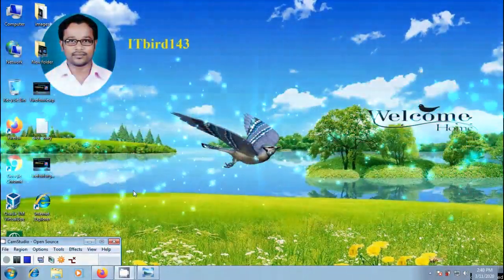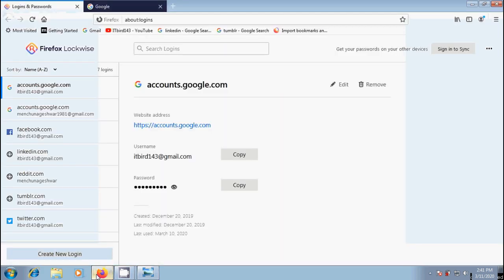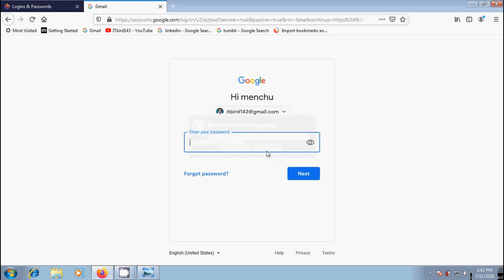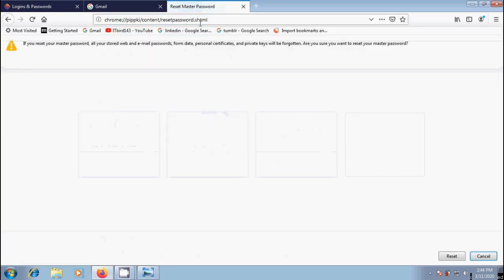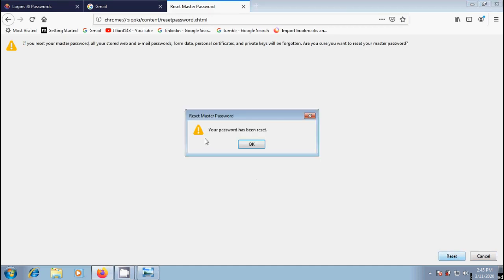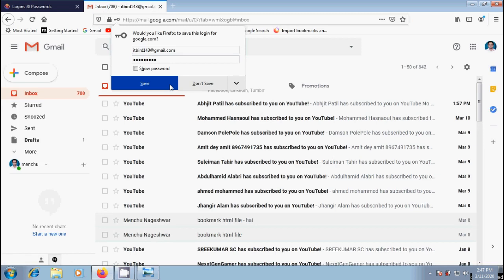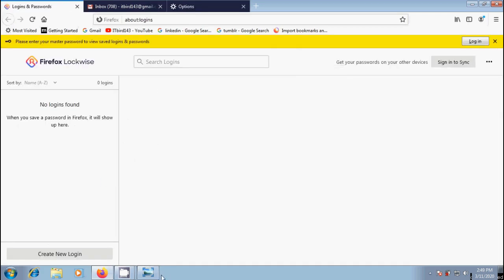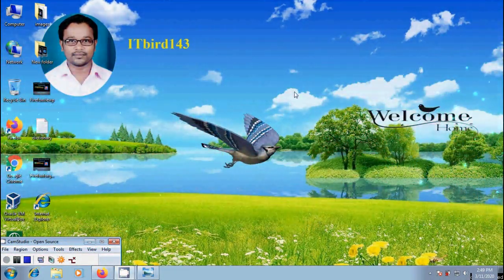Firefox: how to reset forgotten master password in Firefox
In this tutorial, I have shown how to reset our forgotten master password in Mozilla Firefox browser.